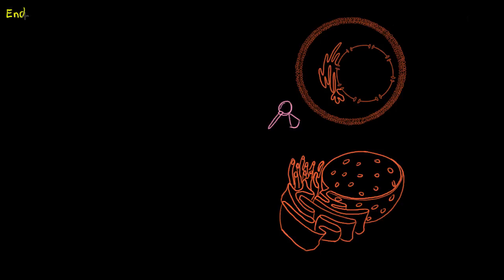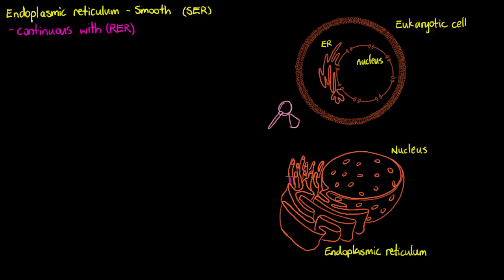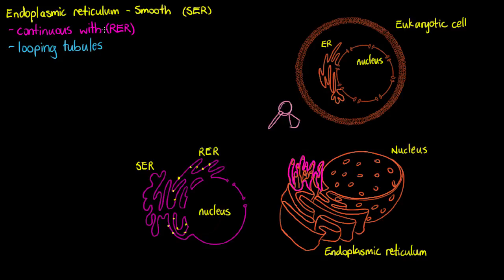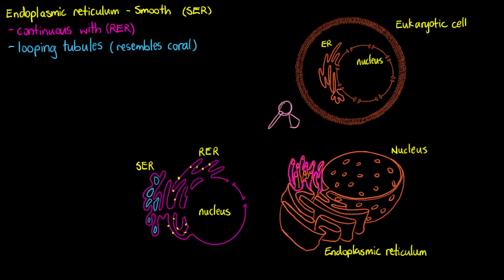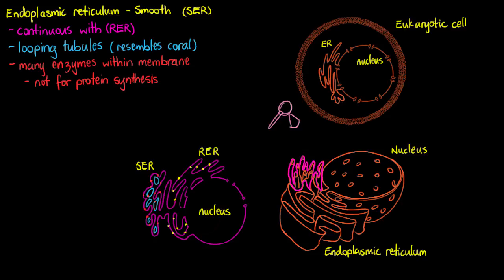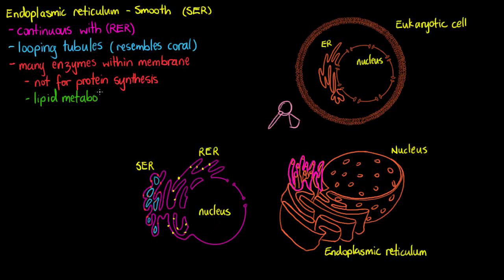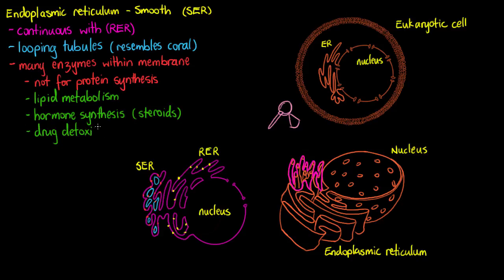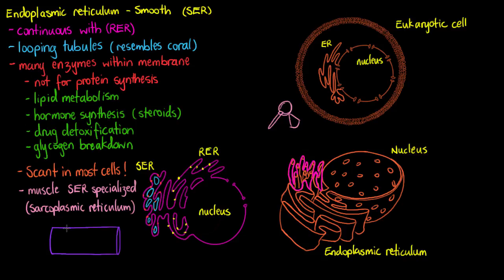Intracellular Organelles- Smooth Endoplasmic Reticulum (SER)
The smooth endoplasmic reticulum is part of the endomembrane system of most eukaryotic cells. In this tutorial we will briefly discuss its structure and roles within the cell.